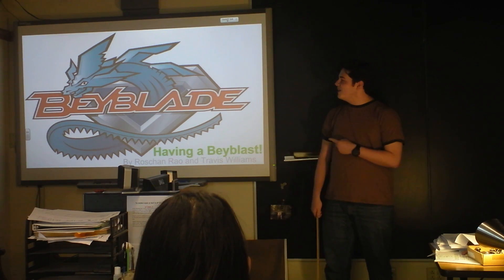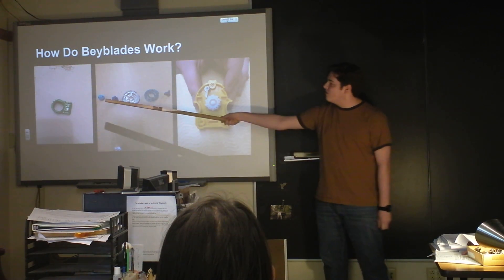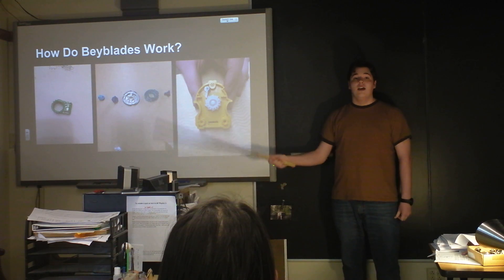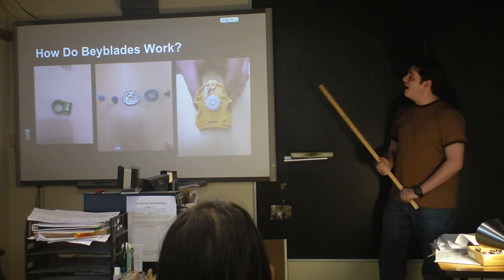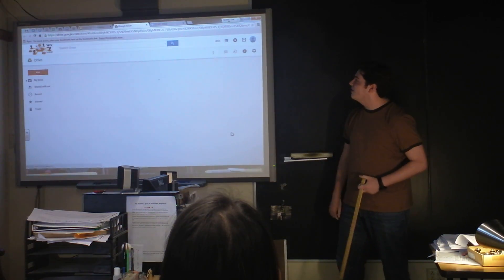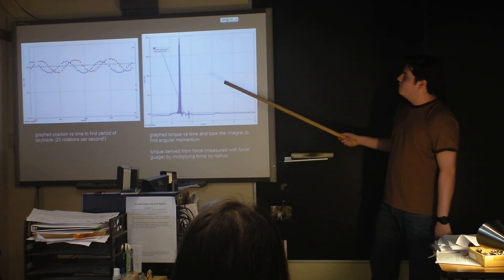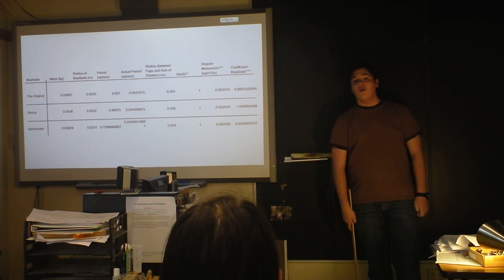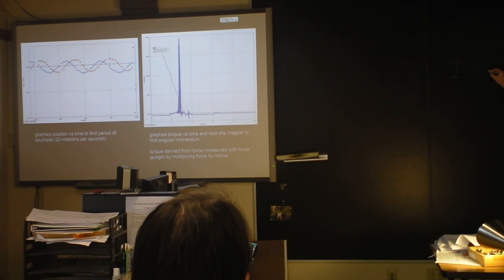Indie Lab - The Physics of Beyblades from an Expert (Rotational Inertia Found!)